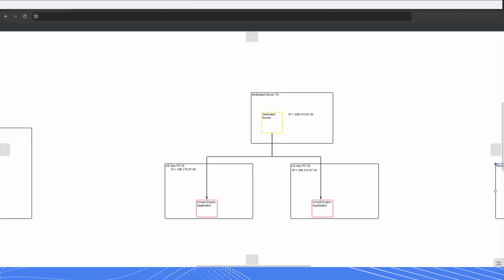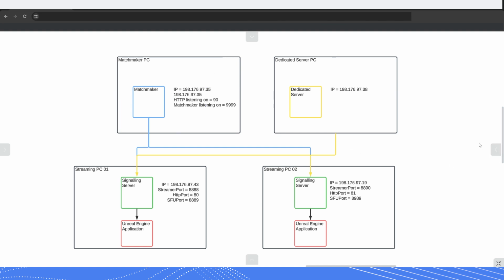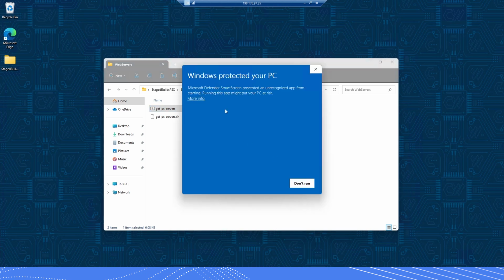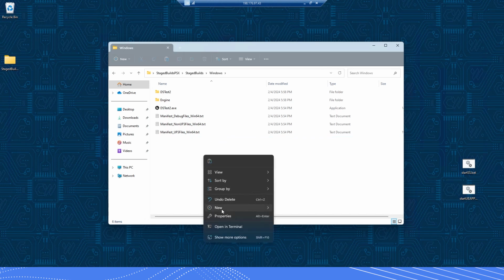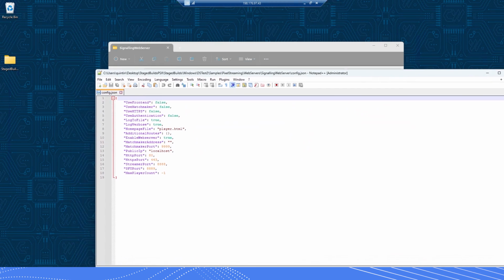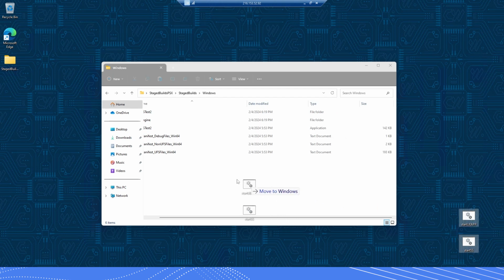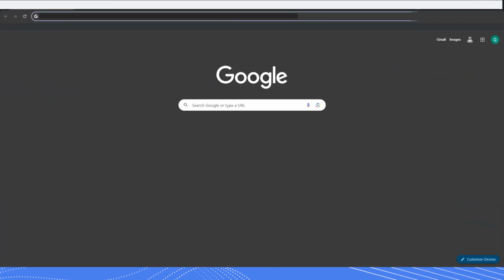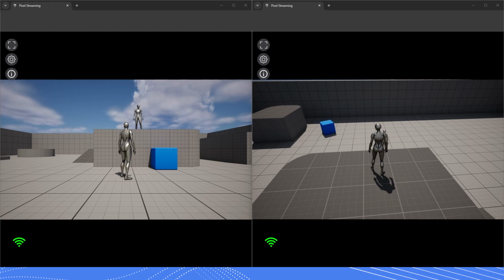Ultimate Guide: Pixel Streaming Multiplayer Games in Unreal Engine for Beginners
Learn to set up Unreal Engine multiplayer games using pixel streaming with Eagle 3D Streaming. Before watching this episode, catch up on the previous installment for continuity Follow this step-by-step guide

Explore how pixel streaming enhances multiplayer projects. Connect PCs to a dedicated server and configure Matchmaker and signaling servers. Set up Unreal Engine across multiple computers, troubleshoot common issues, and ensure smooth gameplay.

Timestamps
(00:00) Introduction and overview of pixel streaming a multiplayer project.
(00:23) Preparation steps: connecting PCs to a dedicated server for multiplayer.
(01:10) New components for pixel streaming: Matchmaker and signaling server.
(03:13) Detailed setup instructions for Matchmaker, the signaling server, and the Unreal Engine application across multiple PCs.
(07:33) Running bat files and configuring IP addresses for pixel streaming setup.
(25:56) Final steps: connecting to the Matchmaker via browser for multiplayer pixel streaming over the internet.